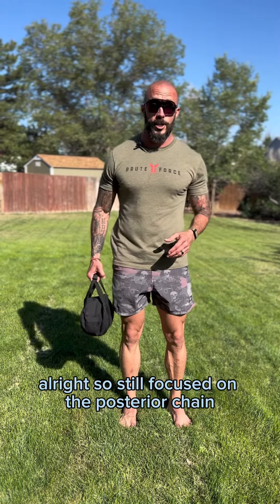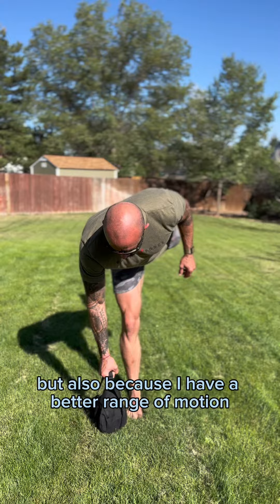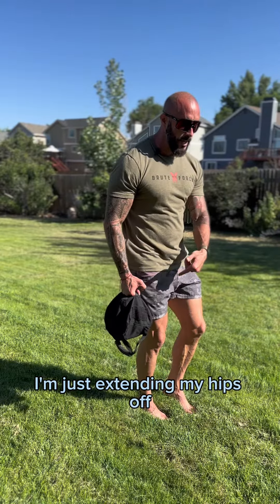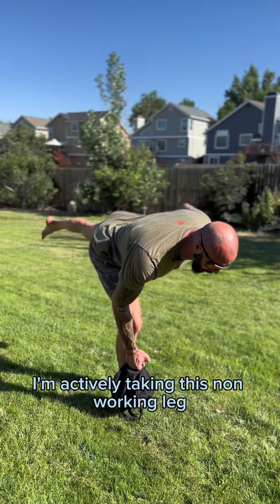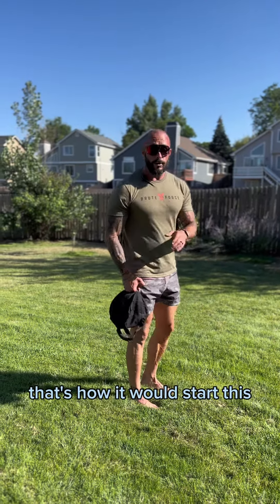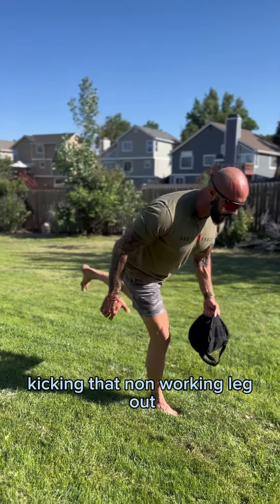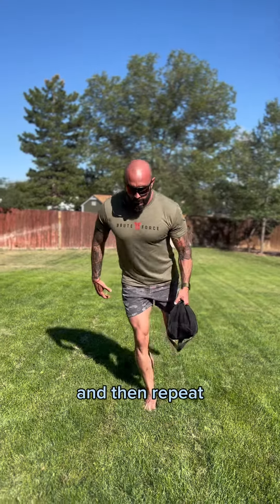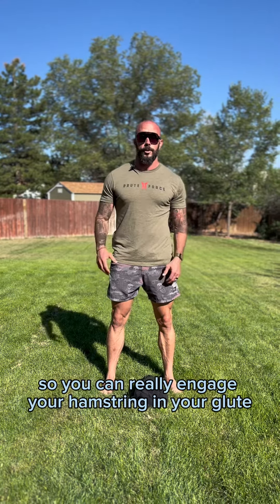Single Leg Kettlebell Deadlift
Build balance and symmetry in your glutes and hamstrings with our adaptive kettlebell.